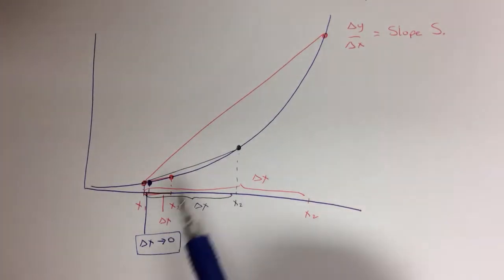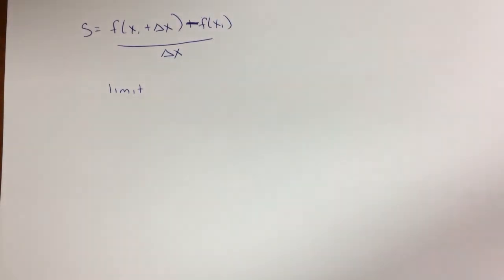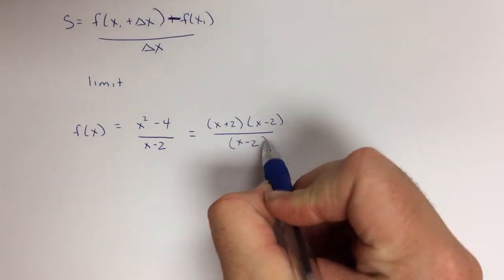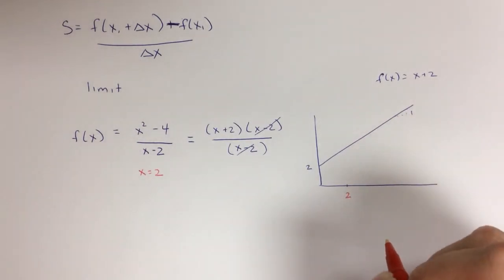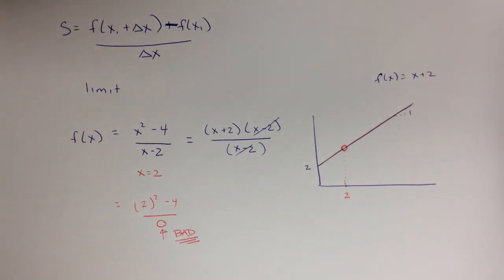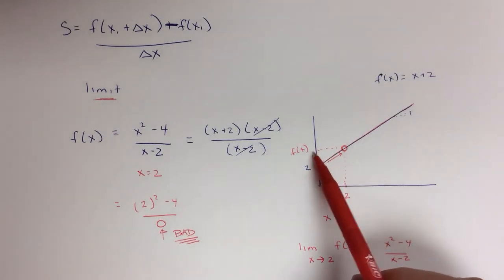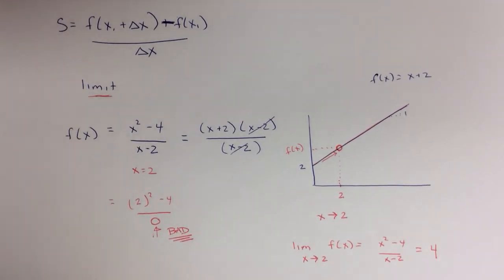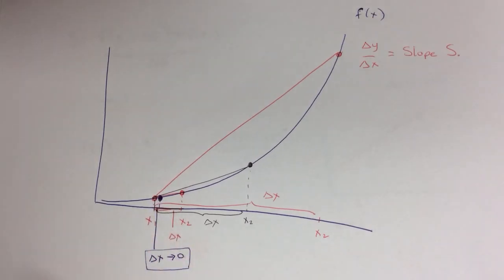Chapter 2.2 Limits